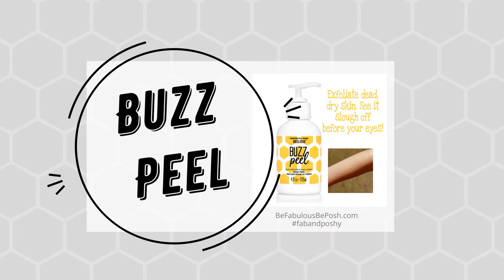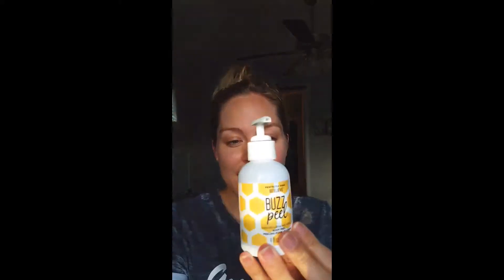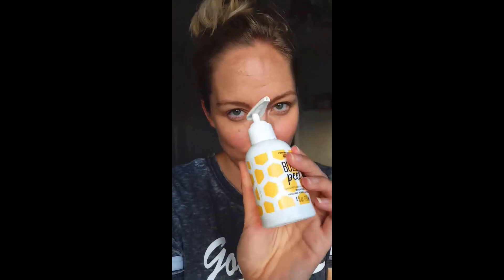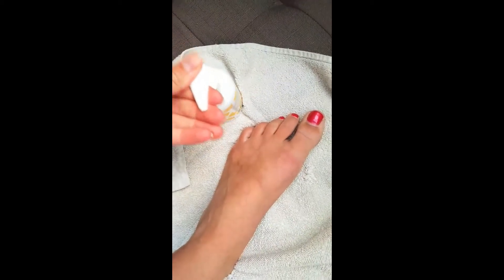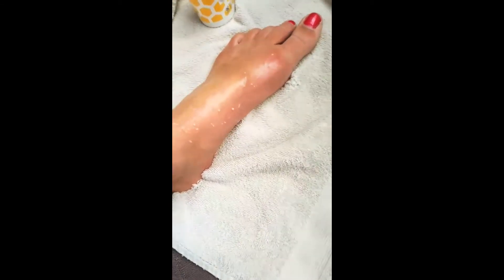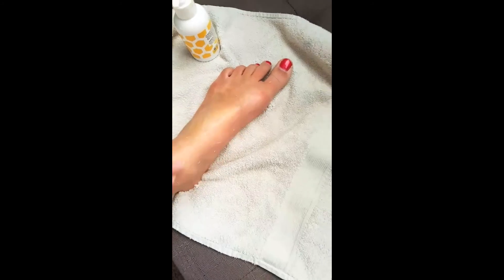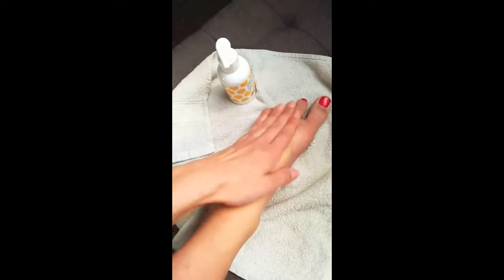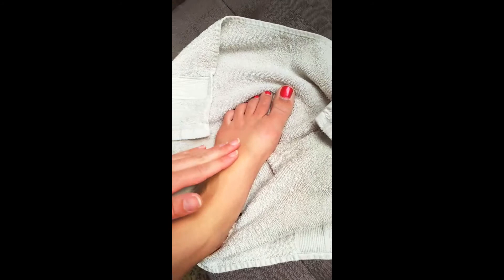Buzz Peel Skin Resurfacing Body Peel - product review & demo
Buzz Peel Skin Resurfacing Body Peel is on sale for $21 this week May 4th-10th!

  ABOUT ME:
I’m a mama, wife, pageant girl and Perfectly Posh Influencer. I am pampering and skincare obsessed! I love sharing my favorite Posh products, beauty tips, self-care and ways to become your best self on my channel. Be the most radiant version of YOU! It's not selfish. It's self-love. When I take care of myself and do a little something for me, I feel I'm a better mom, wife and person. Show some self-love by taking time to pamper yourself with naturally based body and bath products made in the USA from the best ingredients on Earth because YOU deserve it!
I’m passionate about self-care and helping others to love themselves! Join me in the pampering pursuit!